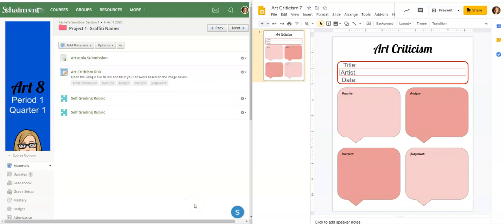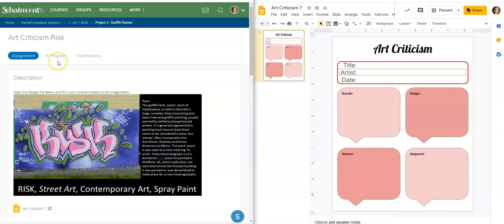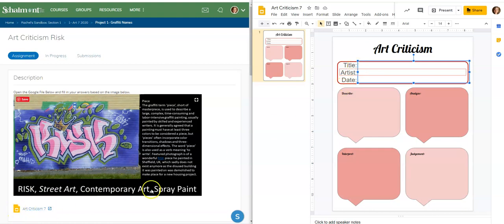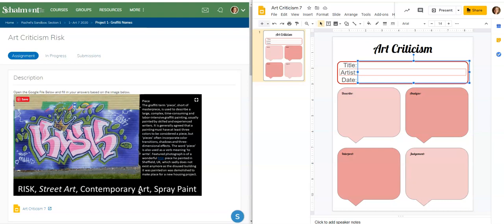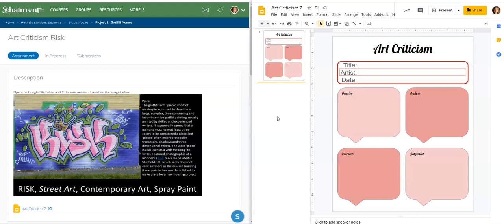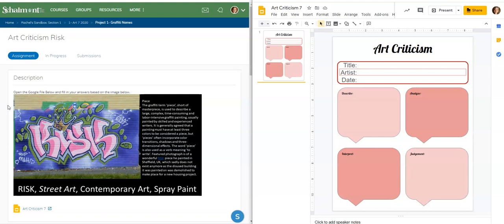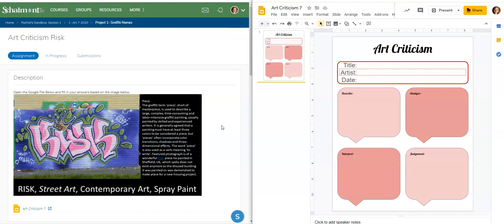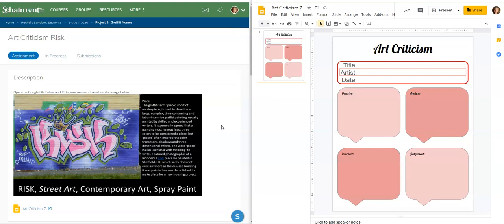Art Crit 7 1